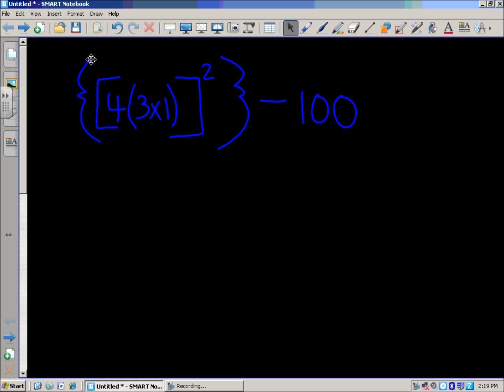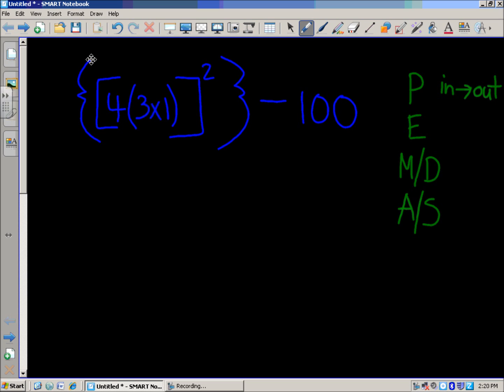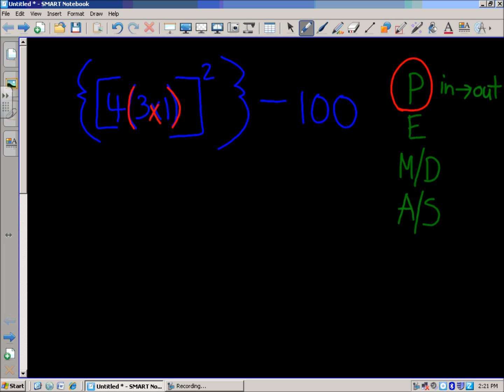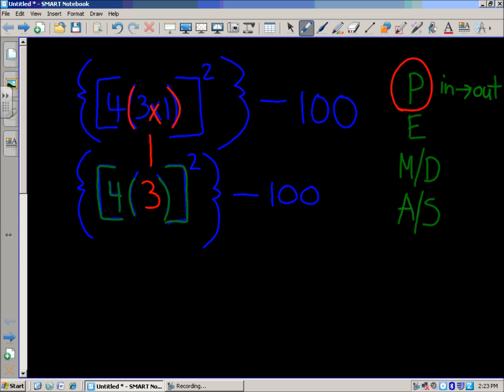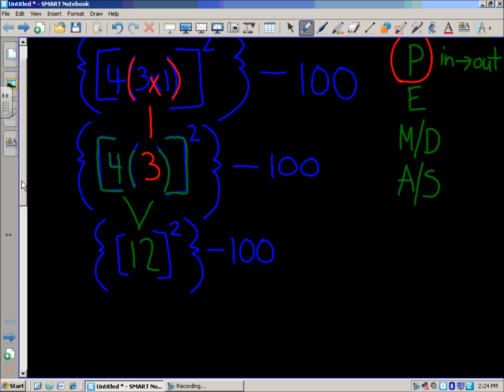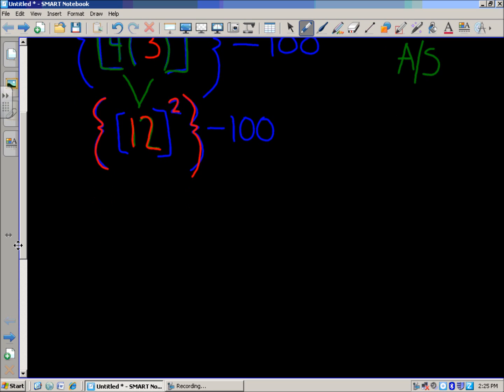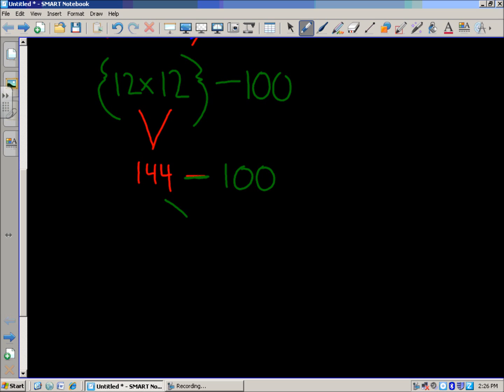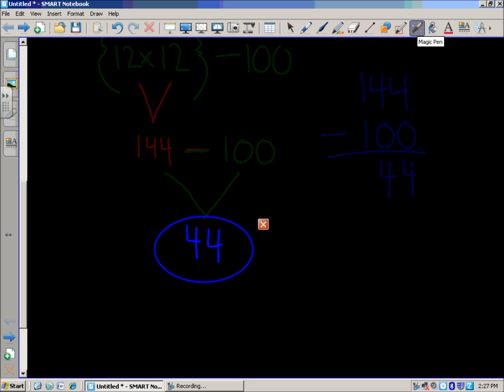Order of Operations with Parentheses, Brackets, and Braces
PEMDAS video walkthrough
Thanks!